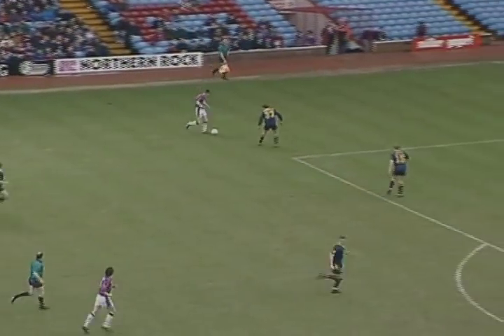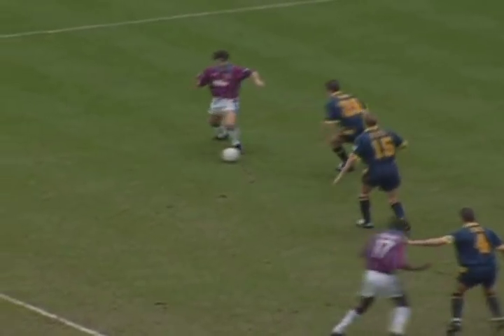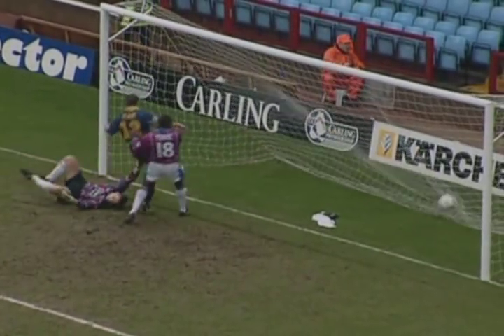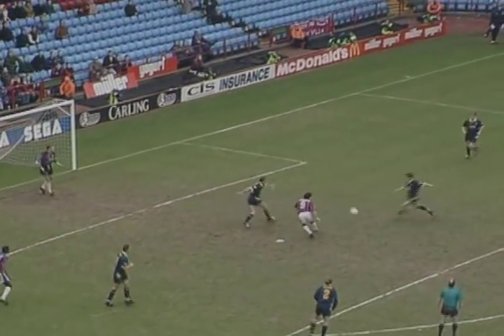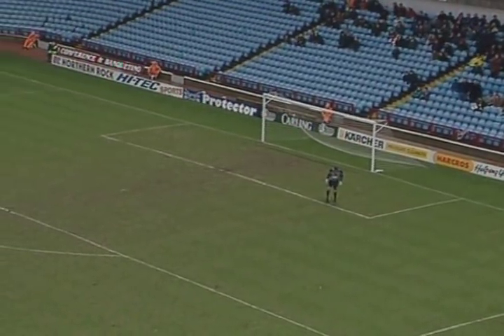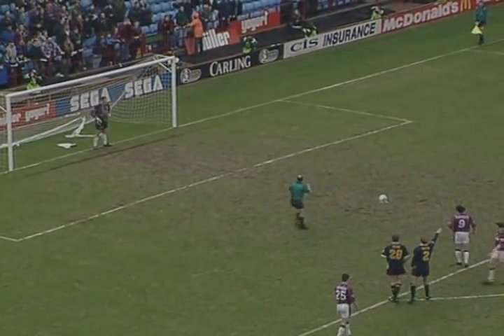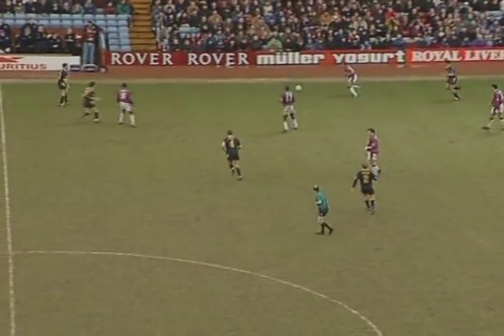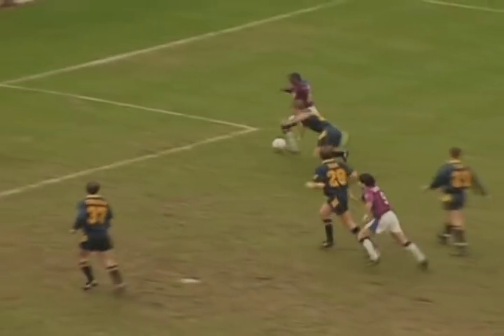Aston Villa 7-1 Wimbledon (1994-95)